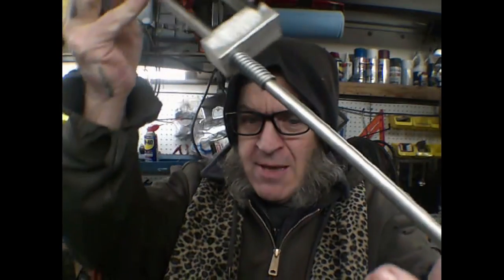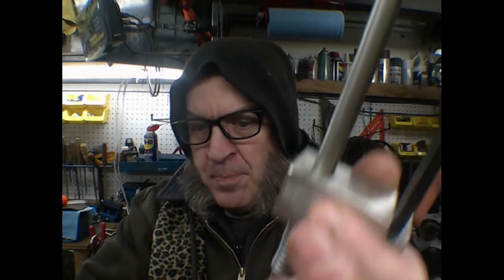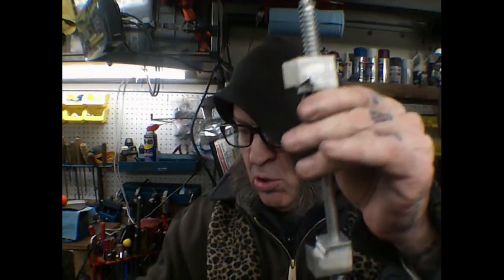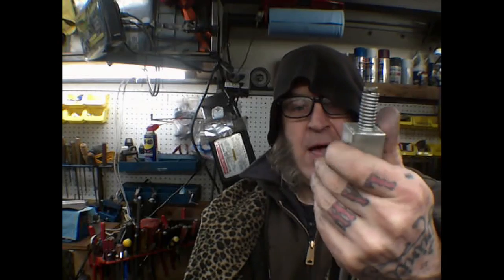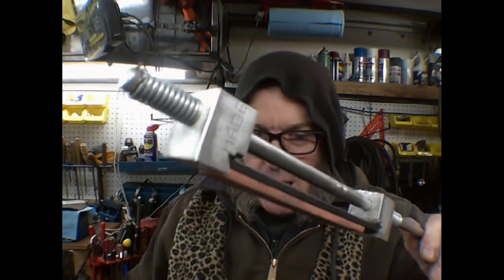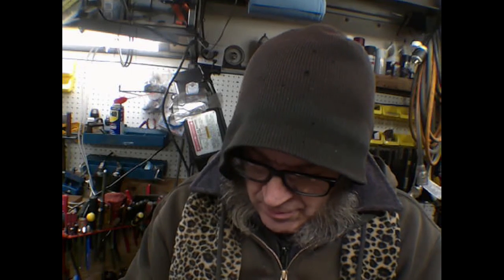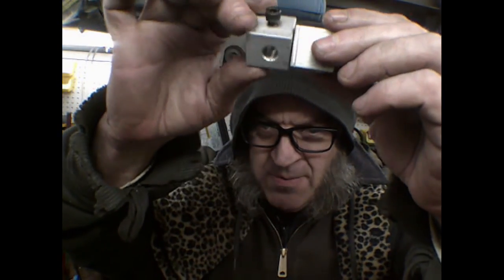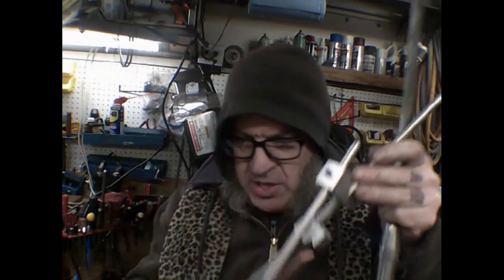Stone Holding Jig Pt One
More useless banter .